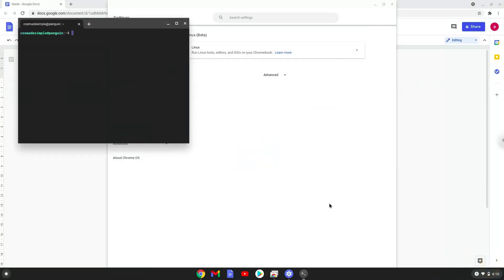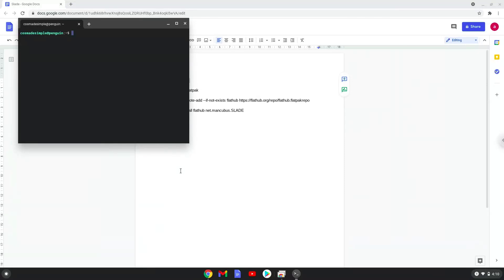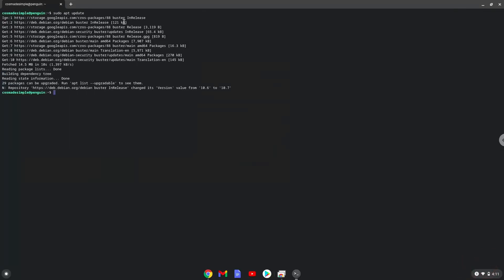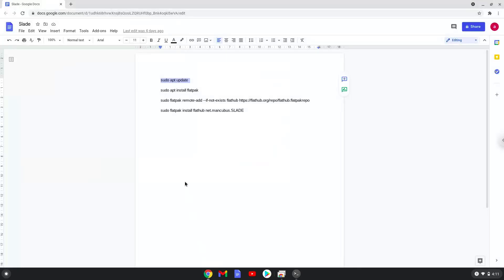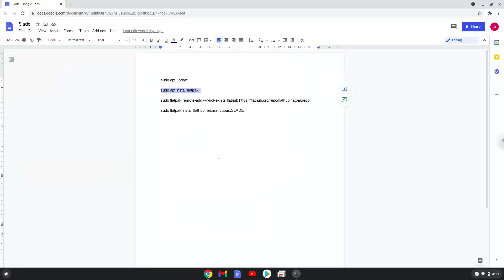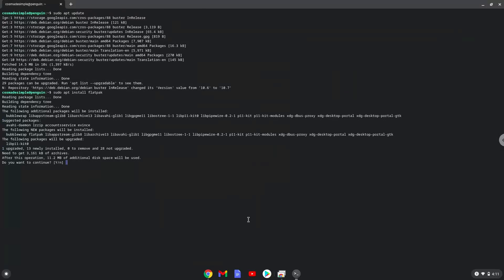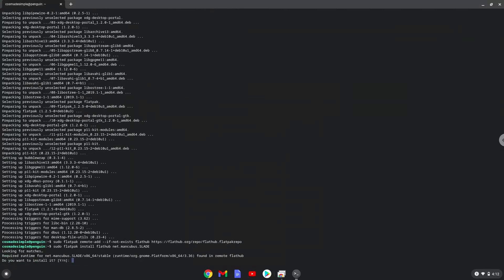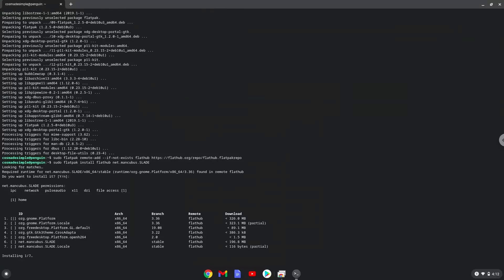How to install Slade 3 on a Chromebook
In this video, we are looking at how to install Slade 3, a Doom editor, on a Chromebook.